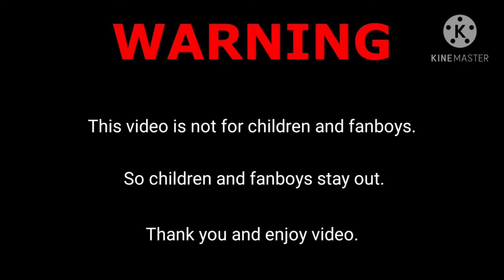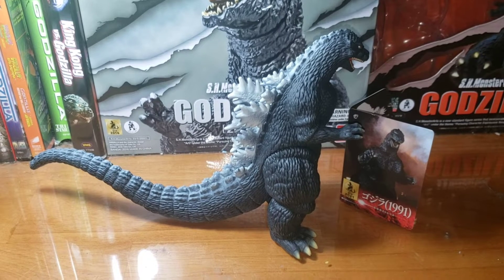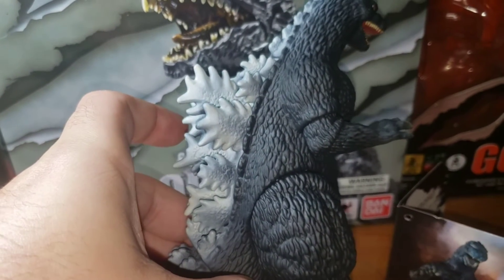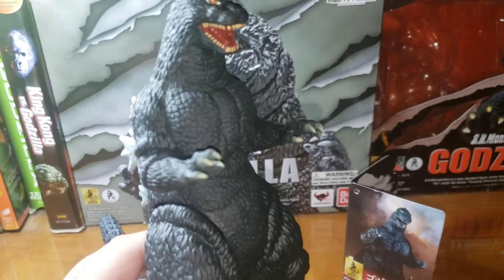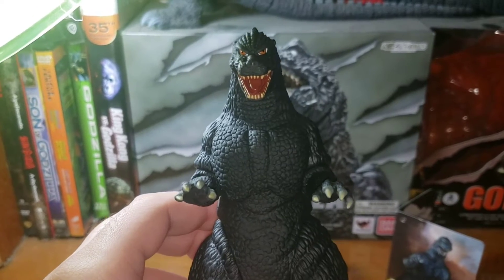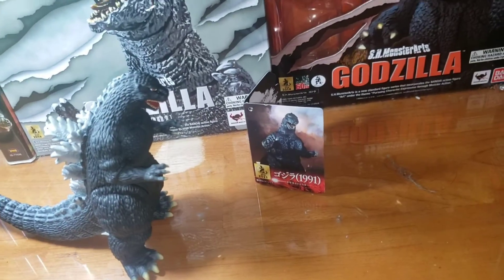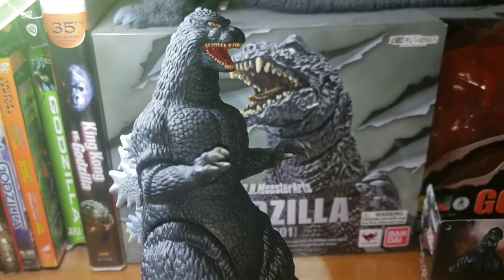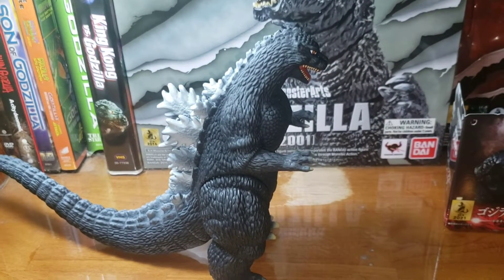Bandai Movie Monster Series Godzilla 1991 figure review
This is Bandai MMS Godzilla 1991 figure review hope ya like it.